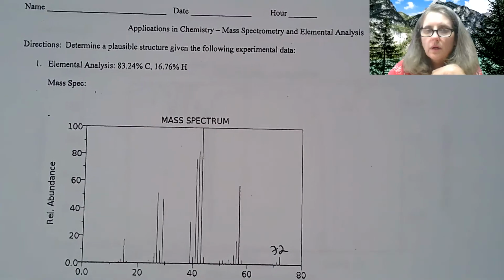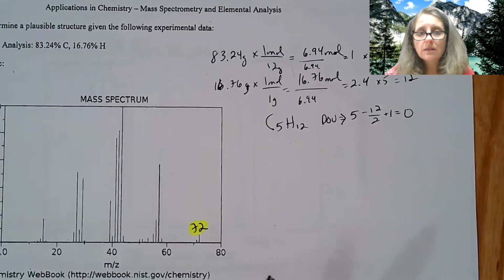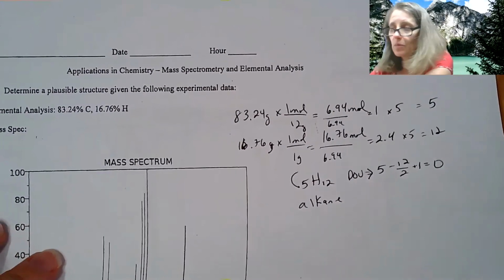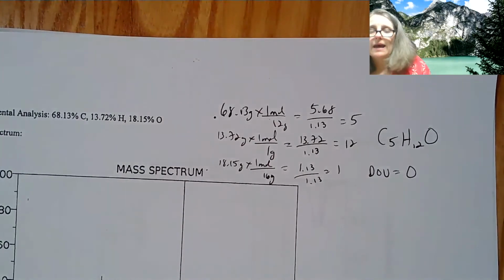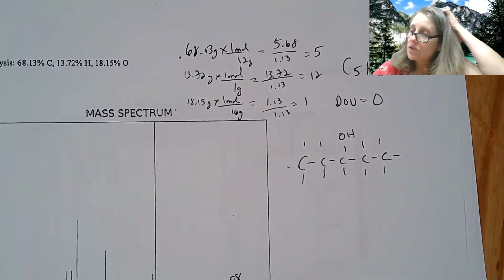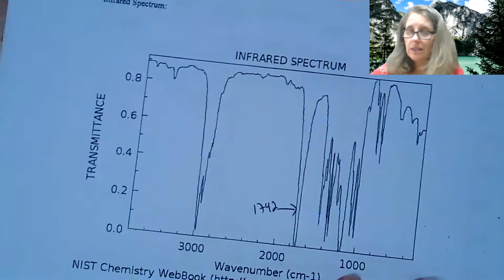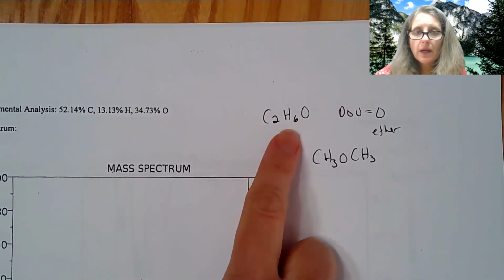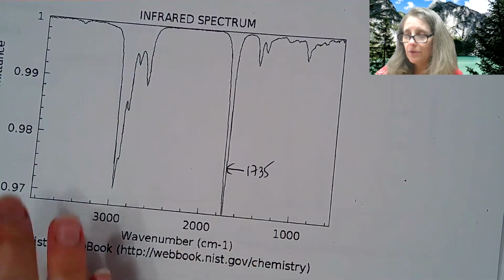Spec: Mass Spec WS